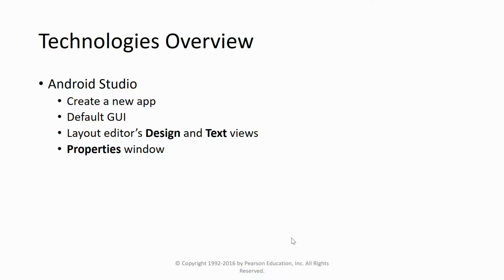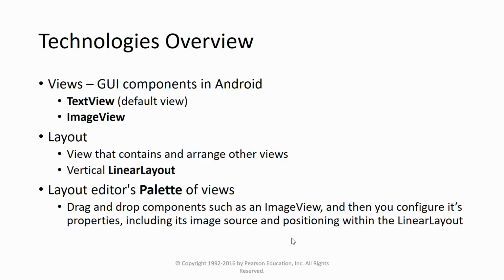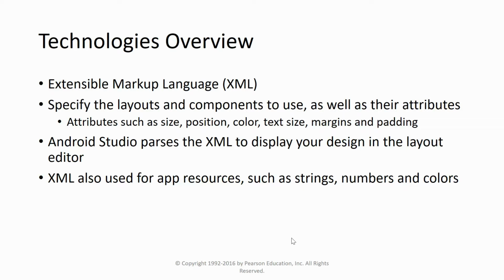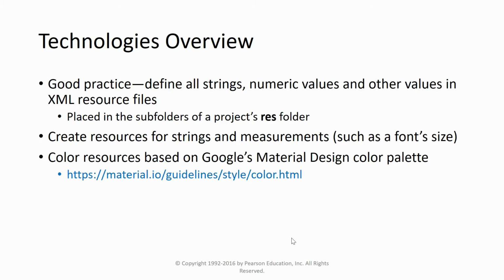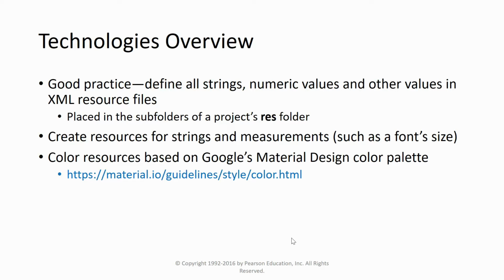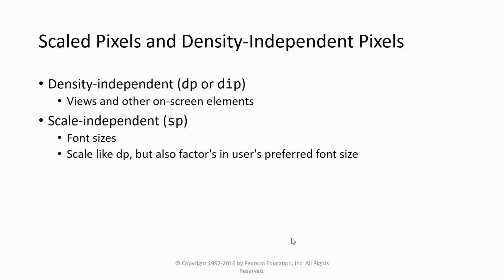Android 2-2 Welcome App - A Few Technologies